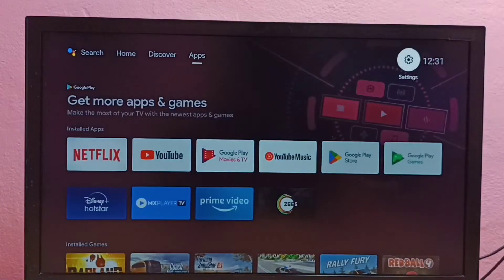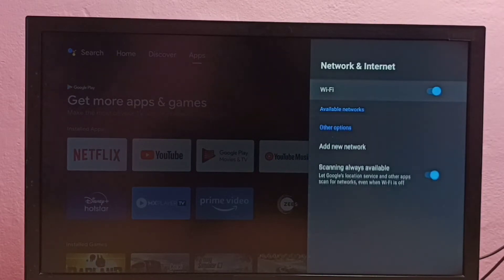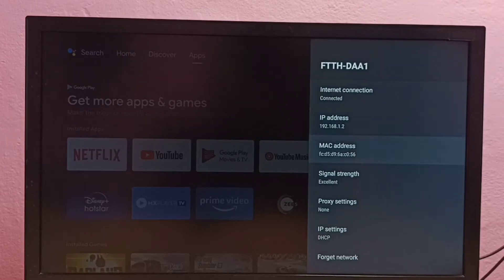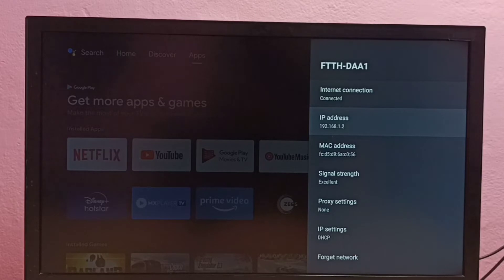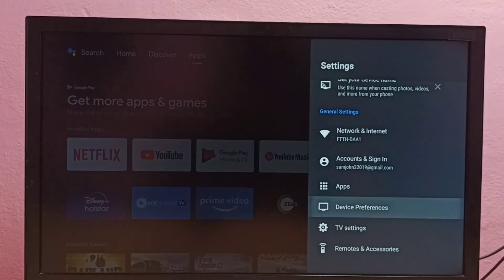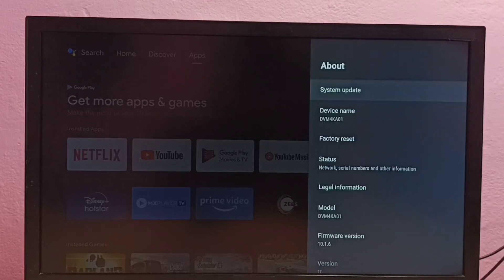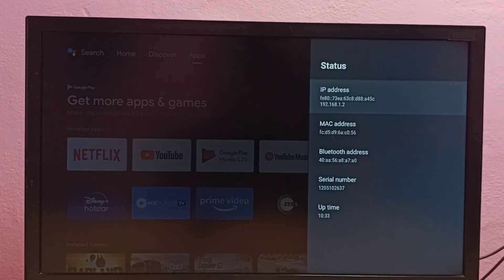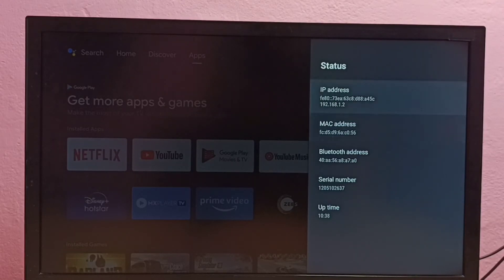THOMSON Android TV : How to Find IP Address and MAC Address on THOMSON Android TV